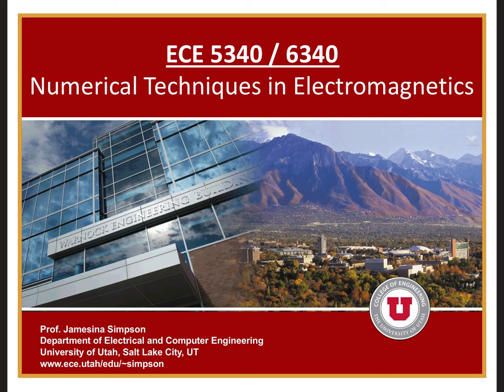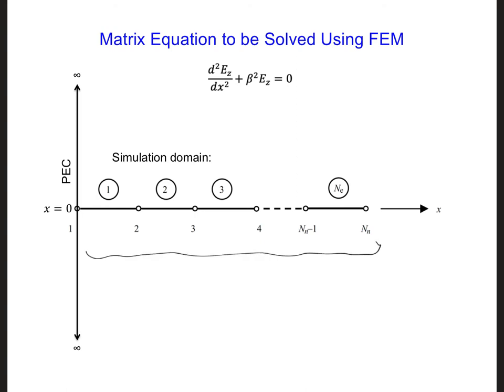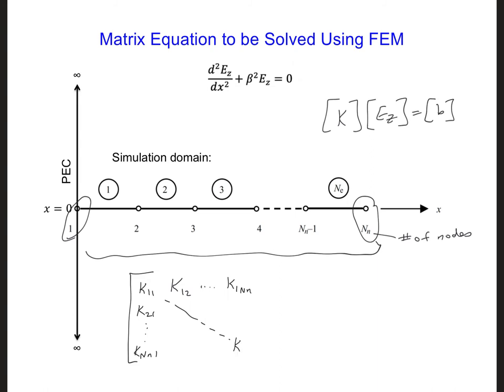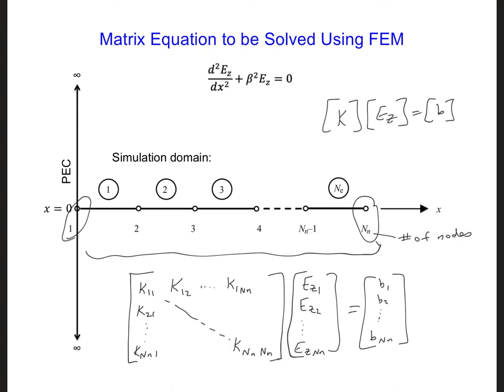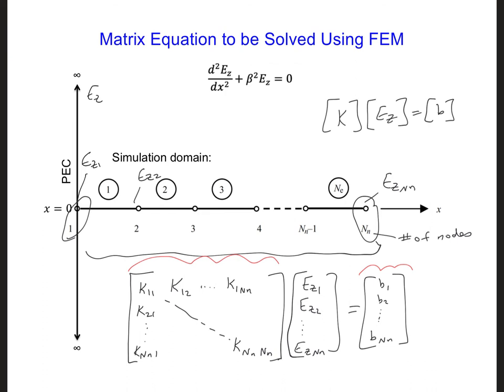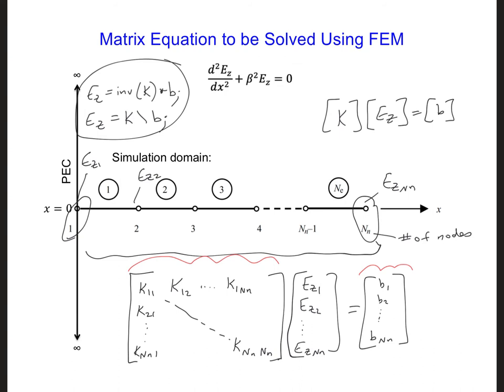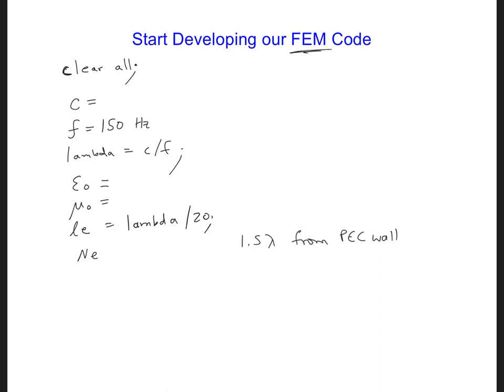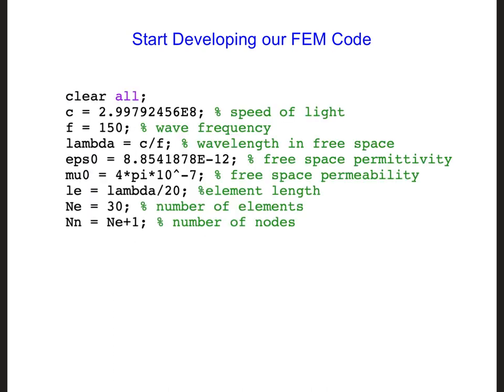FEM Slides 2 1